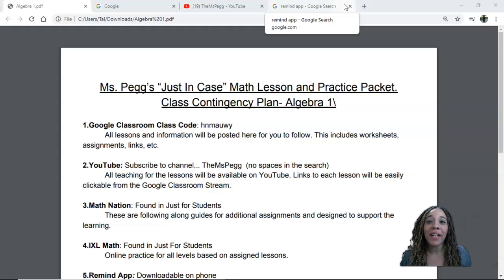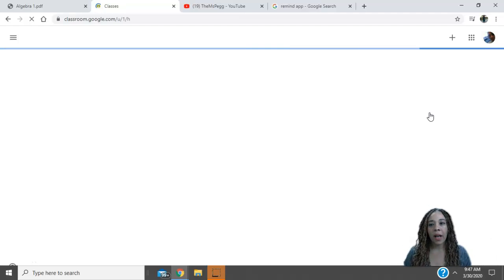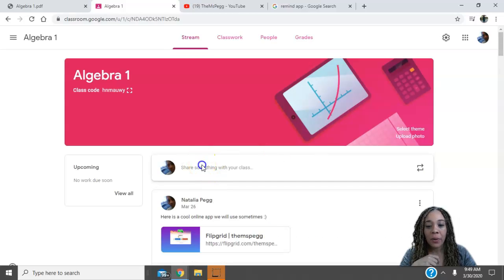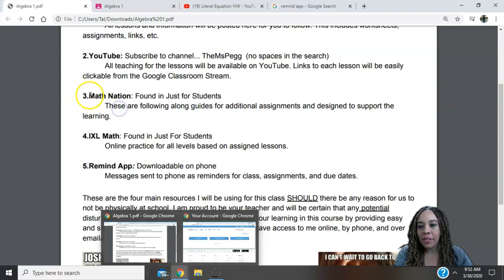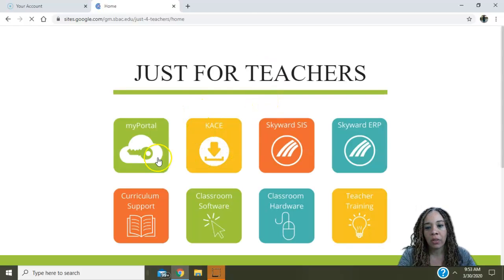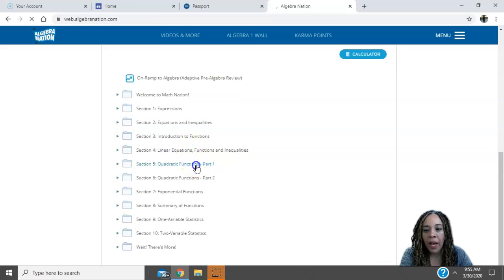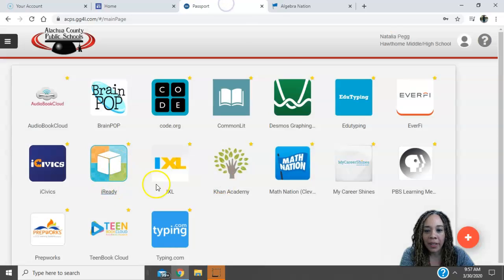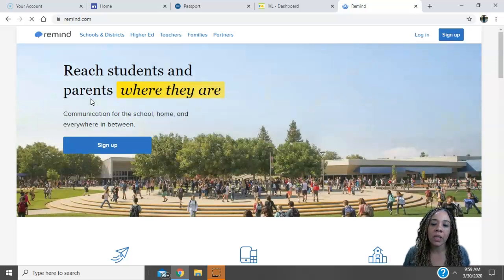Accessing Online Tools for Class